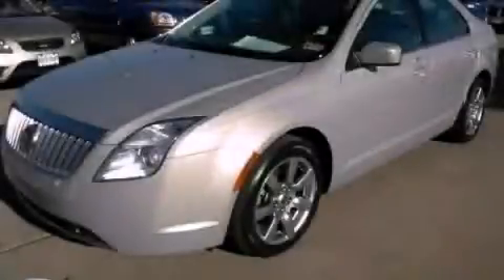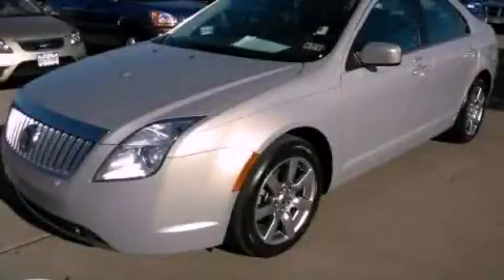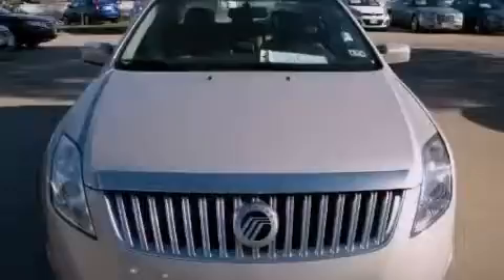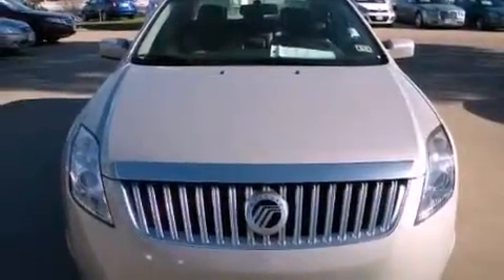2010 Mercury Milan Austin TX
Year : 2010
 Make : Mercury
 Model : Milan
 Engine : 2.5L DOHC Duratec 16-valve I4 engine
 Trans . : Automatic
 Exterior : Silver
 Miles : 29,662
 Interior : Other

 5306 South I H 35

 2010 Mercury Milan Austin TX